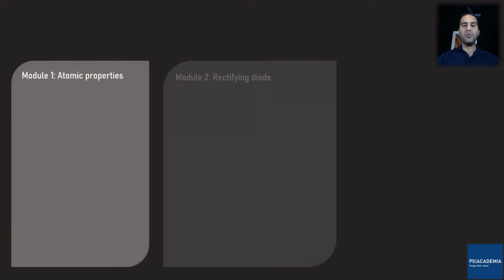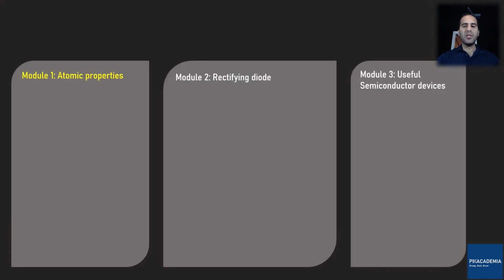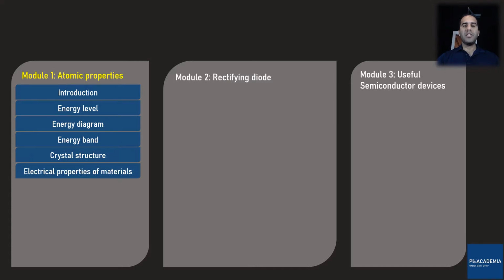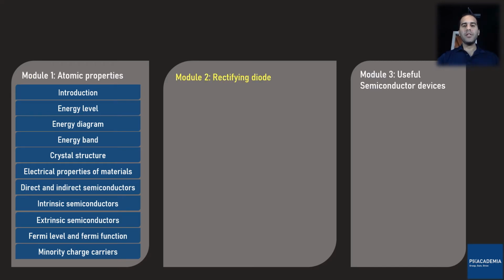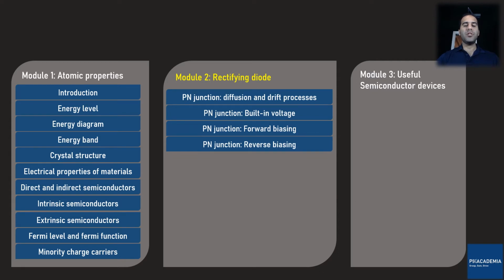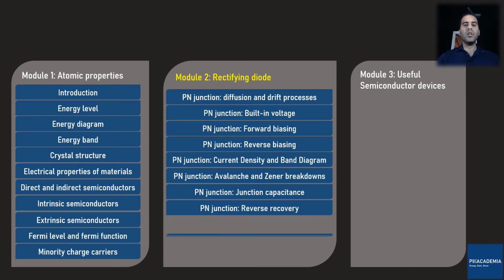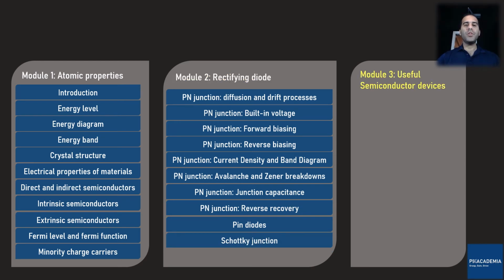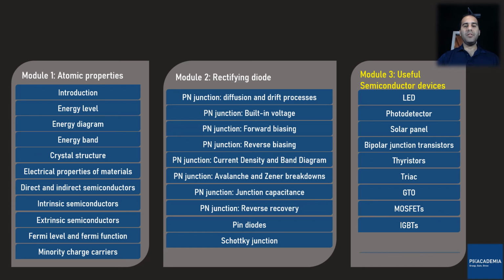00_Basics of Semiconductors: Course overview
Welcome to the Peacademia course on the basics of semiconductors. In this lecture, Dr. Mehdi Mohammadi gives you an overview over the course, and talks about the way the course is structured.